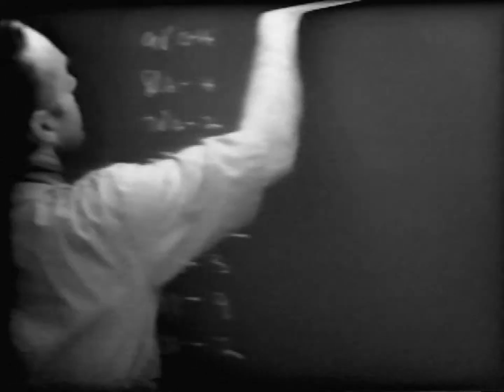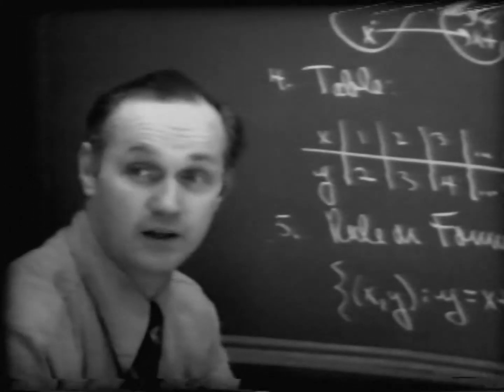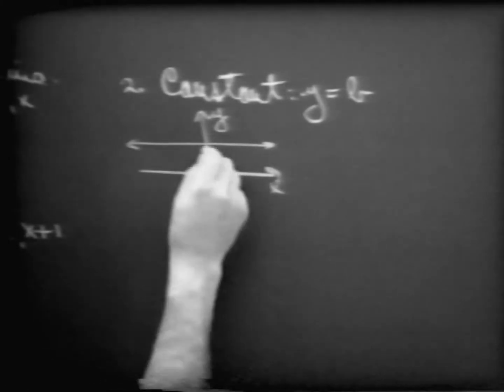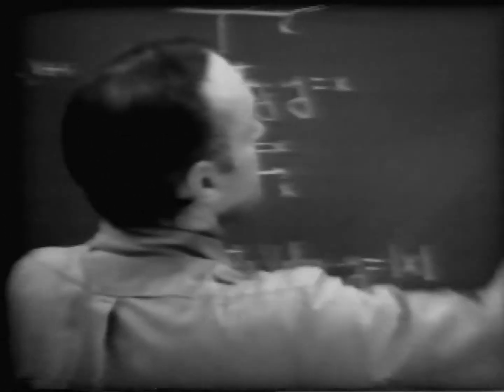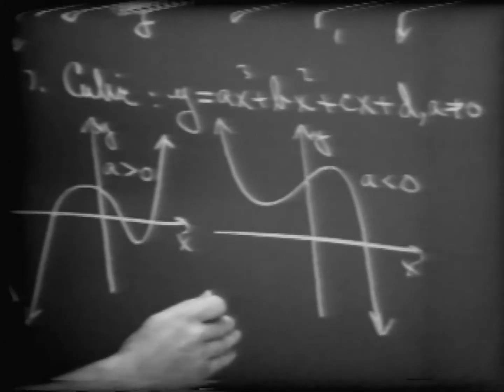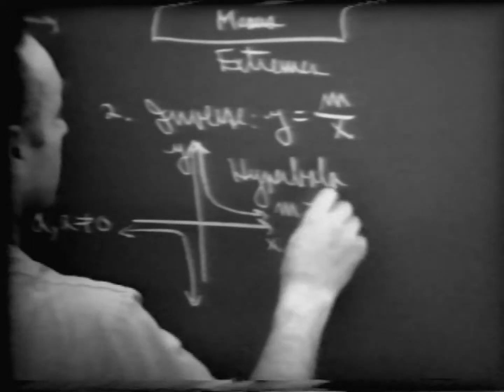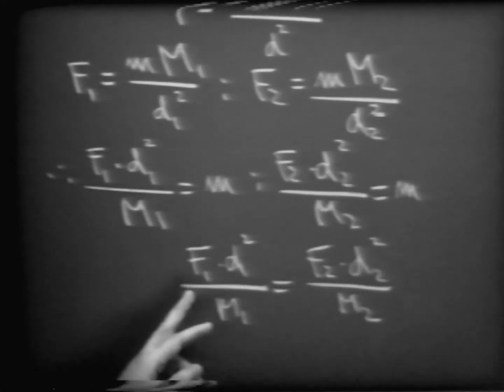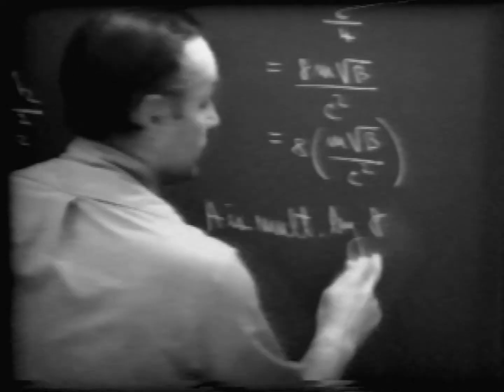Lesson 56: Review